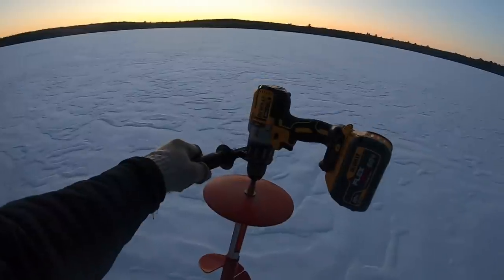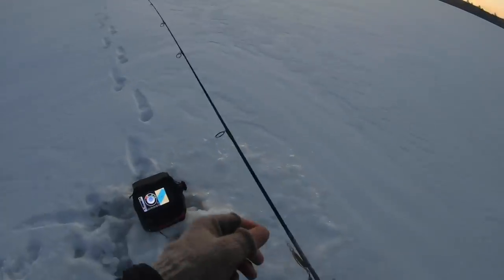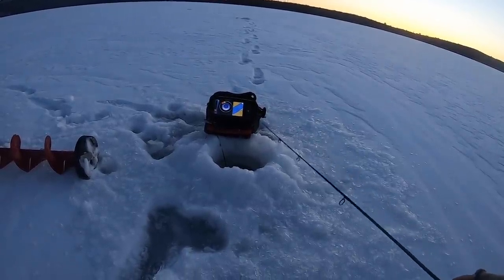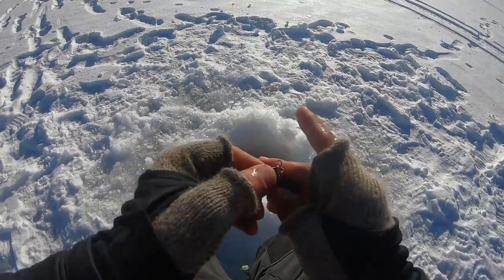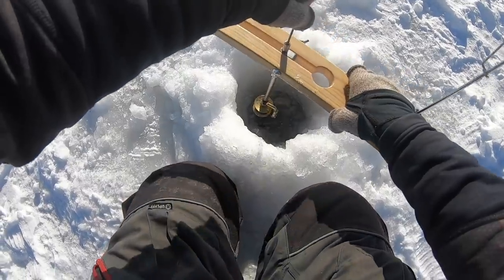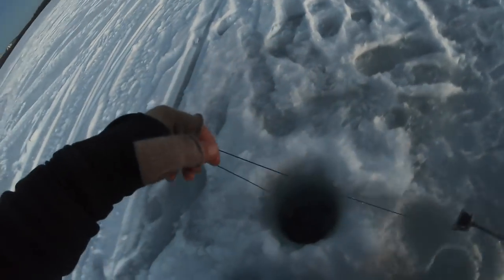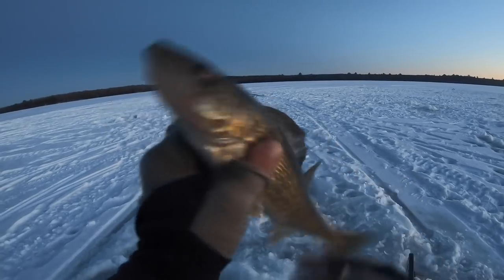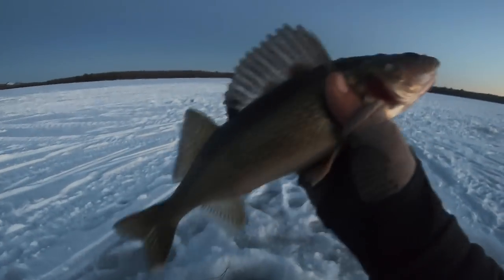Ice Fishing a NEW LAKE For Walleyes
Today I am ice fishing a new lake for mid winter walleyes. Fishing a new lake is always difficult but it can be especially difficult when ice fishing during the middle of winter. In this video I talk about how I select a lake to try and how you can do your homework to find a good walleye lake as well. I end up catching fish on set line presentations in depths ranging from 13 to 20 feet of water.